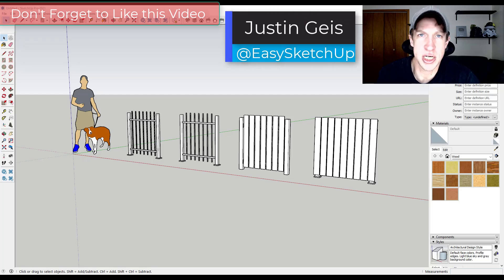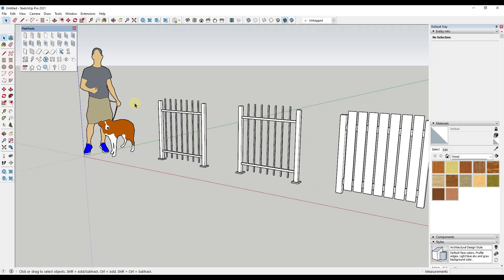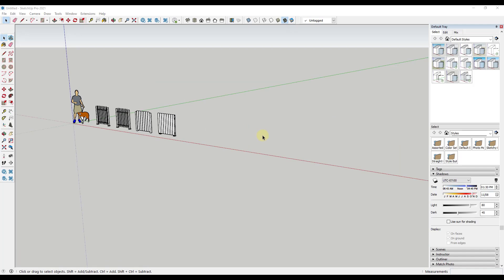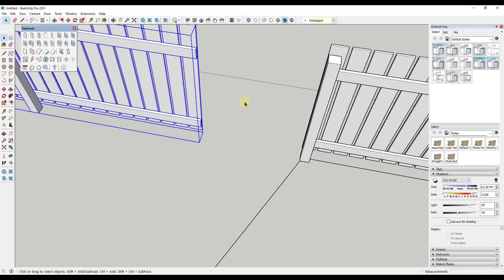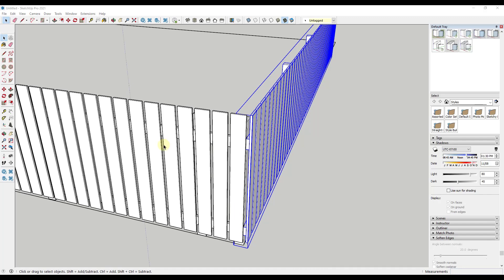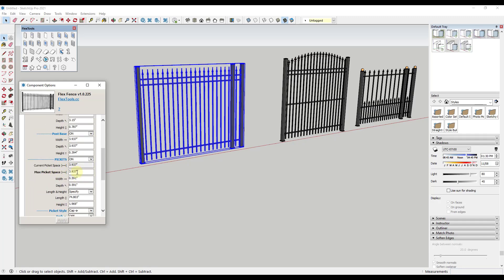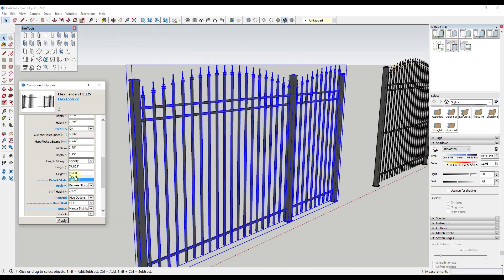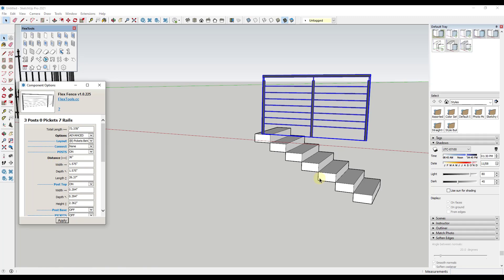EASY FENCING in SketchUp with FlexTools FlexFence!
In today's video, we check out the new FlexTools Flex Fencing option that has been added to the SketchUp Extension Flex Tools!

TIMESTAMPS
0:00 - Introduction
0:16 - Adding a FlexFence Component
0:54 - The 4 different kinds of fence
1:56 - How to create a fence along a path
2:40 - Lining up corners with FlexFence
3:54 - Fixing corner panel overlap
4:30 - Other possible styles of fence
4:54 - Adjusting post spacing
6:06 - Using FredoScale to create rails along stairs